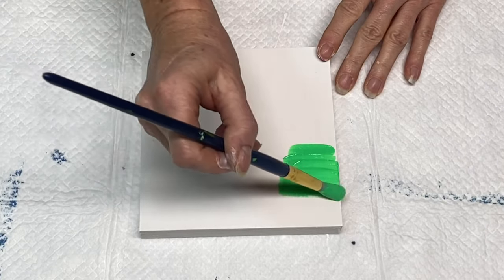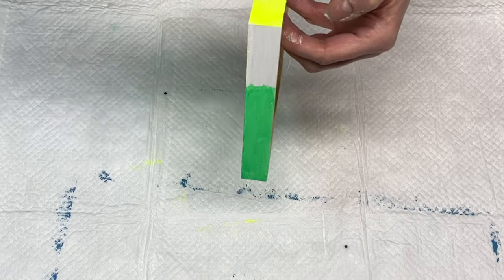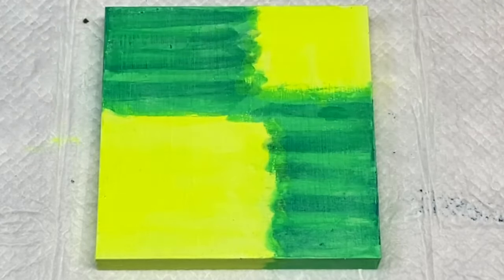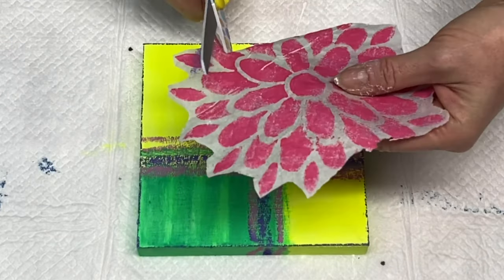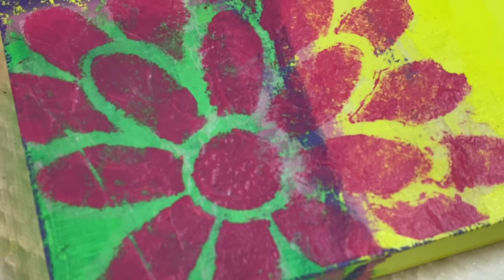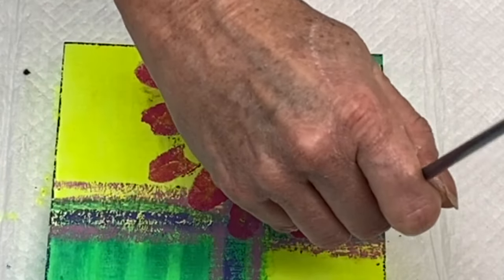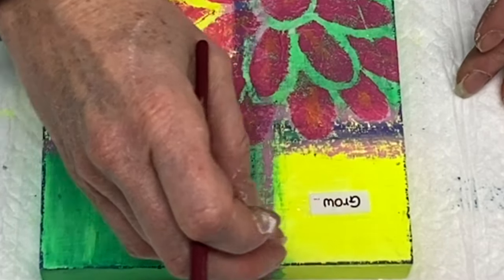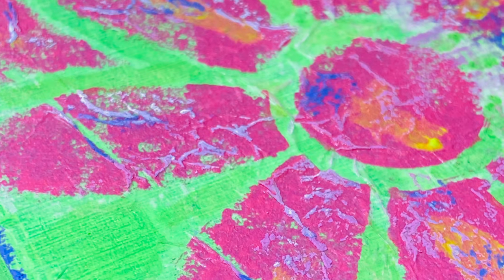#142 How To CREATE a Collage Painting | Acrylic Painting | Mixed Media Art Tutorial | FEW Supplies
Thank you for joining me today as I create this collage painting. I love to create using mixed media! I find it to be so much fun and satisfying. I love to create videos to share my work and inspire YOU ~  I appreciate it when you take a moment to hit the like button, leave a comment, subscribe and click the bell notification button to be notified when I upload new videos. It inspires me to keep creating them for you 🥰

Acrylic paints, oil pastels, gesso, blow dryer, my handmade collage flower tissue paper and sentiment, Liquitex matte medium, some paint brushes and a 6x6 cradled wood panel

💥All works of art created in my videos are for sale unless otherwise stated. You can find my available pieces at the links below or email me if you cannot find the piece you're looking for or would like a similar one created just for YOU! :)

💖 I am also in the process of adding digital wall prints, clothing and accessories to my Etsy shop and to my website. These are items created from my original artworks so come have a look and see if there is something that your heART desires. They make amazing one of a kind gifts as well. All of your support is greatly appreciated!

|| To support my art journey and the making of these videos you may send gratitude gifts and donations 💫 Creating videos is very time consuming and I do them all for free, therefore, all donations sent are very much appreciated!! All donations assist me in creating more art and more videos.
I also give a shout out to you on my next video ~ Thank you SO much! 🙌

Make it a great day and let me know what you would like to see in my upcoming videos :)
🥰 Lori

Video #142 How To CREATE a Collage Painting | Acrylic Painting | Mixed Media Art Tutorial | FEW Supplies